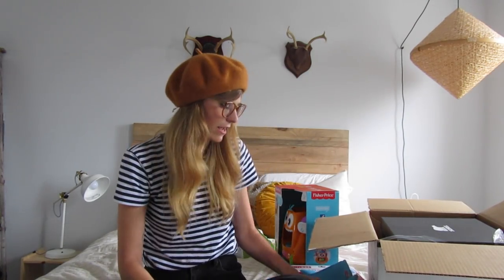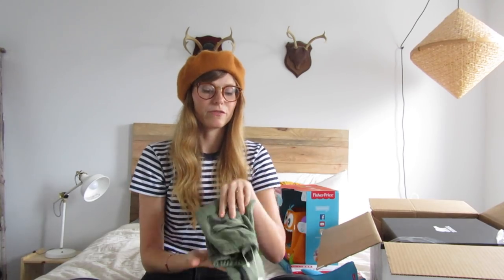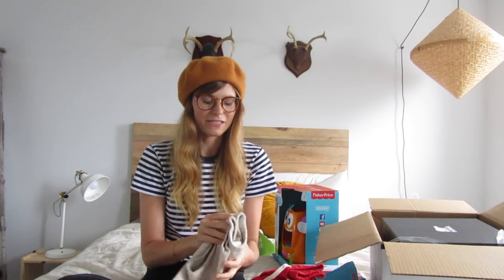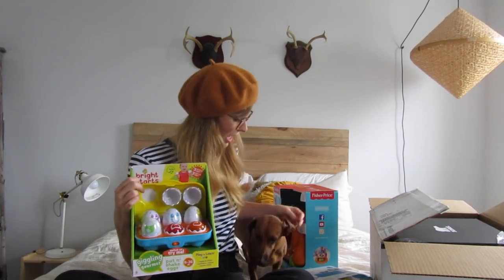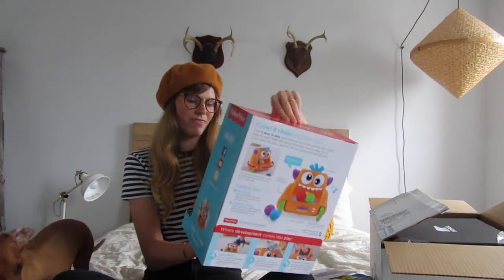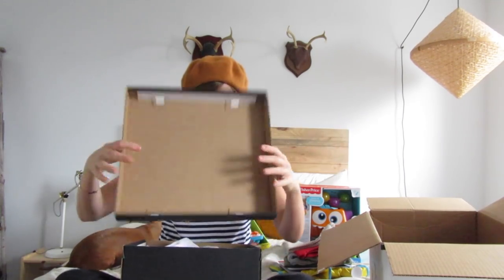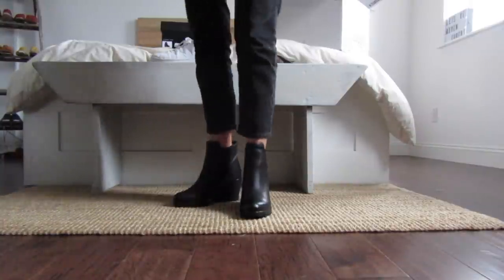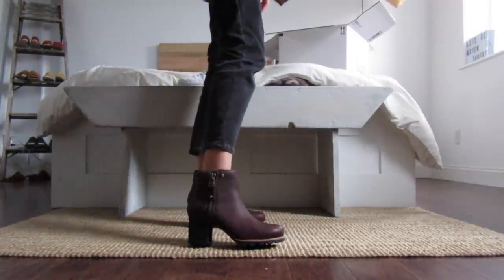October Haul (For Hudson + SOREL'S!) + a Try On!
Hudsons Gap pants 1
Hudson's Gap pants 2
Hudson's Toy Organizer
Hudson's Egg Toy
Hudson's Moving Toy
Sorel Pair #1
Sorel Pair #2